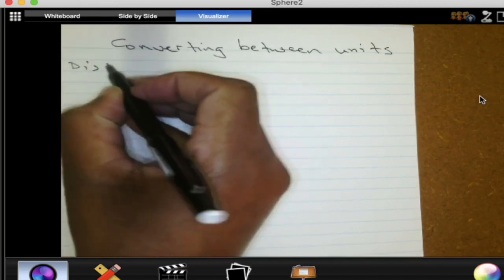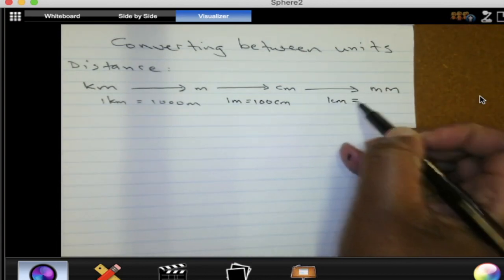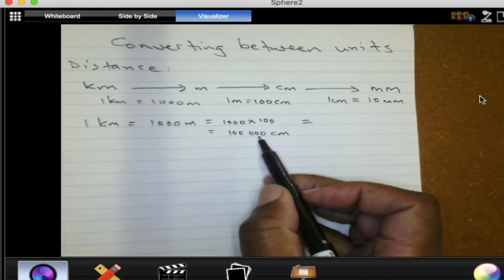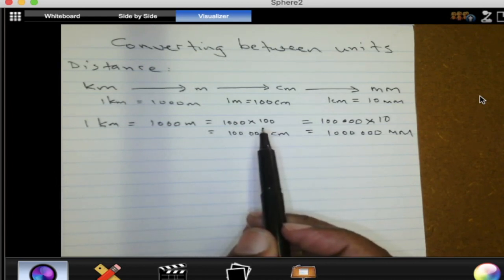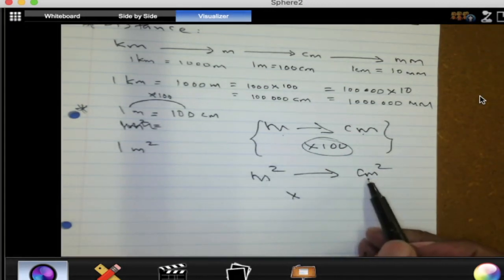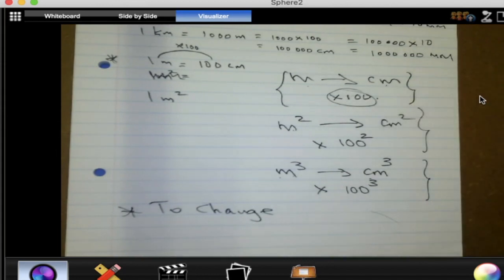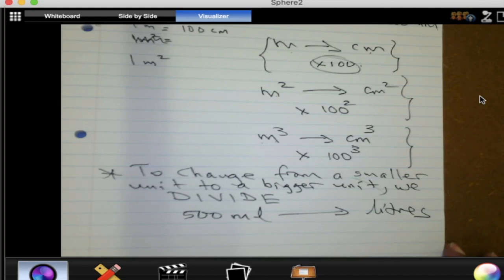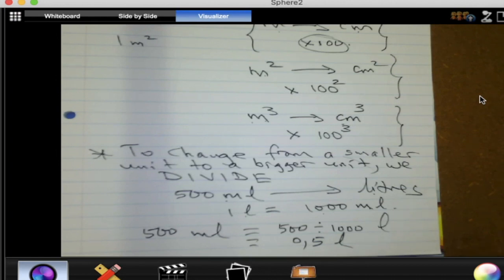Converting between units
This video is about Converting between units